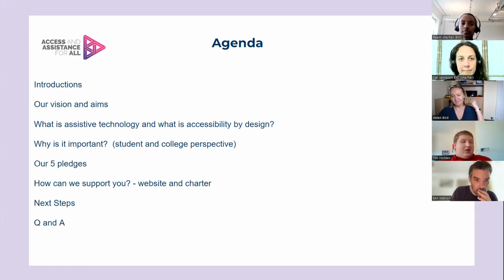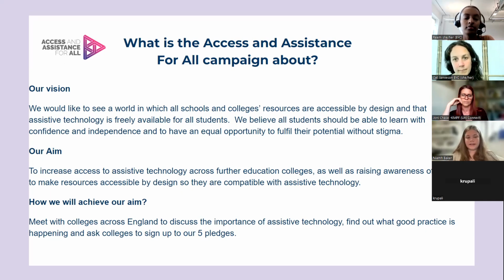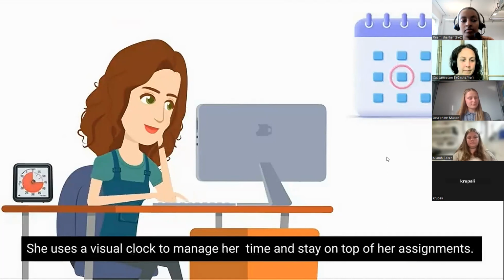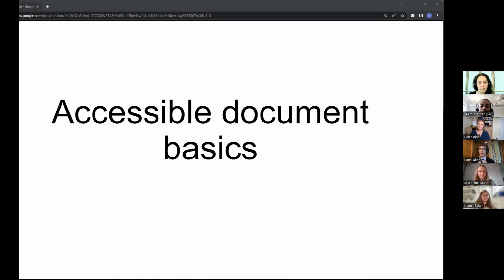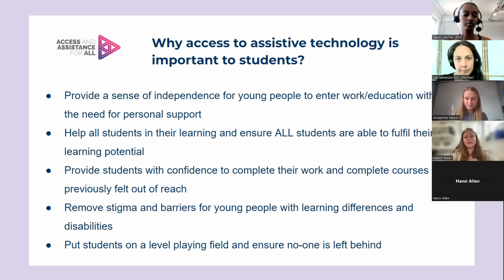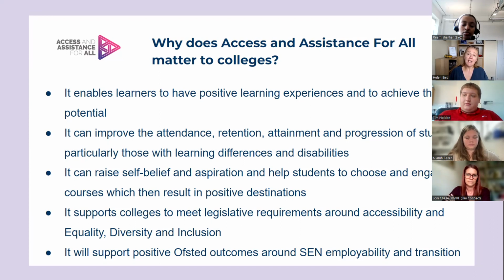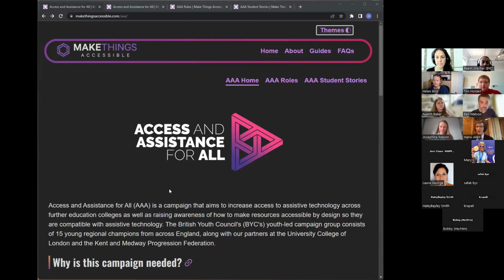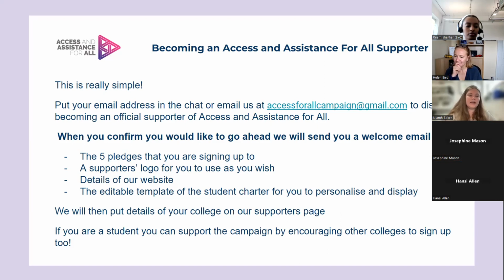Access and Assistance for All Campaign Launch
June 2023. Find out more about Access and Assistance for All